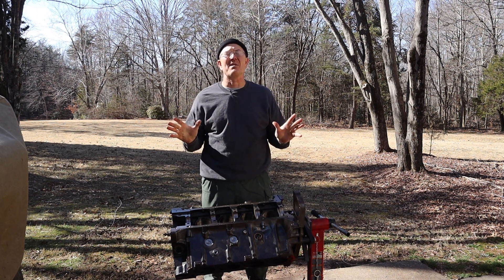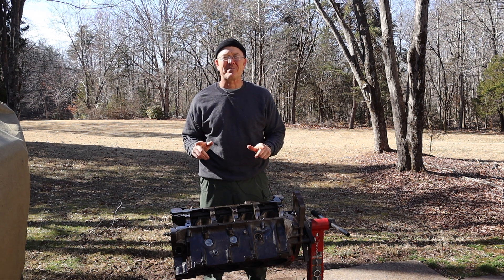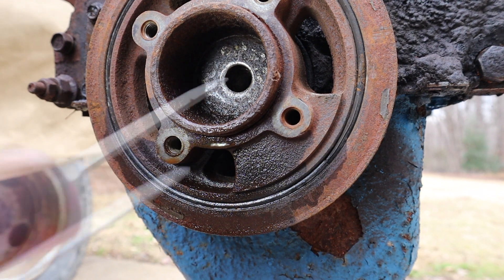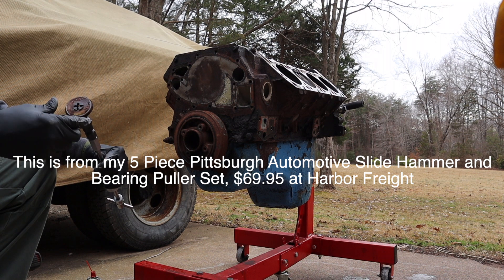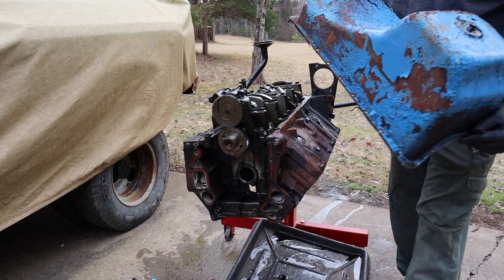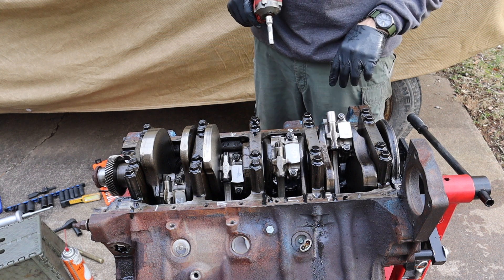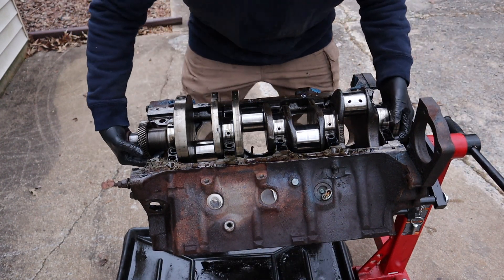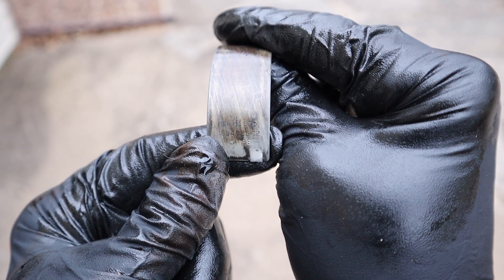7.3 IDI Disassembly - Third Try Finding a Good Motor for Project Brutus Engine Build! Episode 16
In this episode, we disassemble the third attempt at finding an IDI engine to build for Project Brutus.  This is a 1988 naturally aspirated 7.3 IDI that came from a low mile (under 30,000 miles) plow truck.  In this video, we show how to remove the intake manifold, cylinder heads, balancer, camshaft and camshaft gear, connecting rods and pistons, crankshaft, and oil pan, and tackle a few problems along the way.  When it's all said and done, we hope to have 250 hp and 550 ft/lbs of torque at the rear wheels!
Thanks, Scott